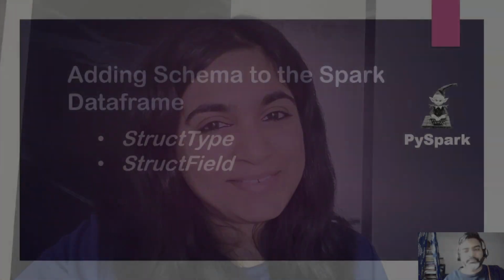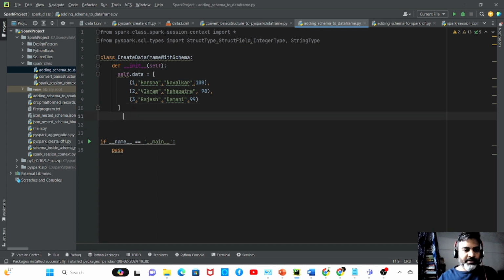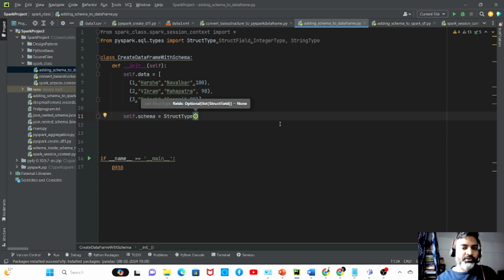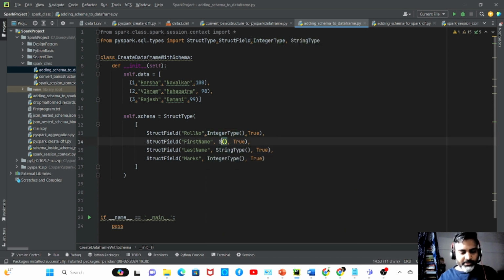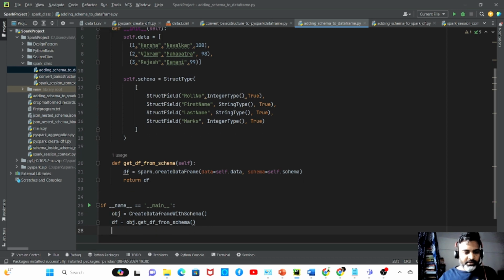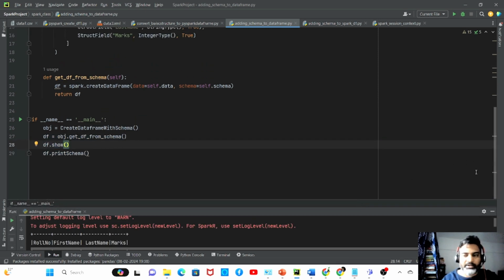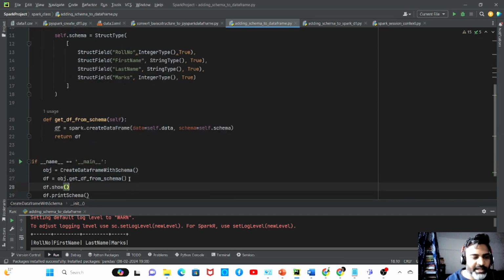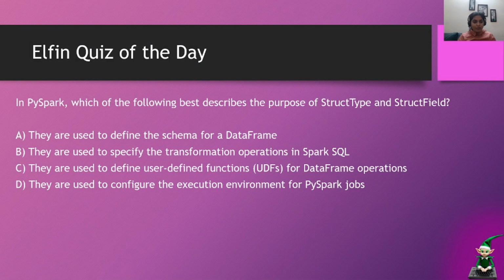Python PySpark Tutorial for Beginners Part 8 | How to to bind Schema to PySpark Dataframe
To Bind the Schema to Pyspark Dataframe we need to do the following:
Define Schema
Create DataFrame
Bind Schema
Verify Schema

Schema is Bind using StructType and StructField Construct.
spark.sql